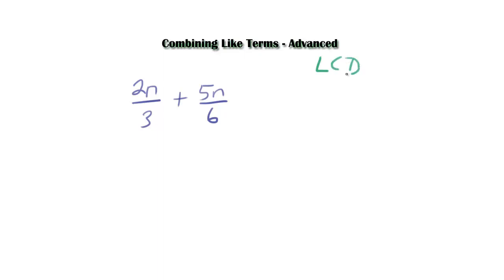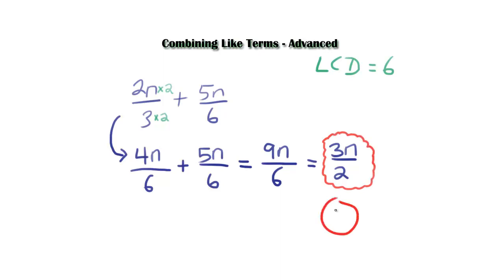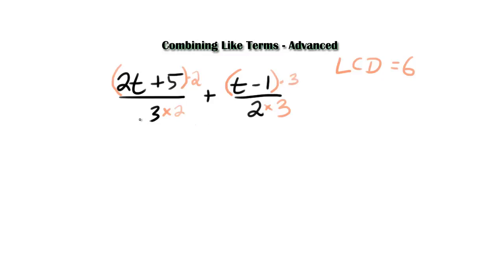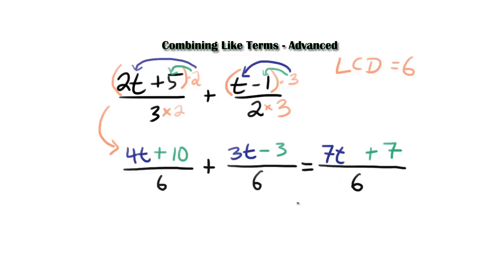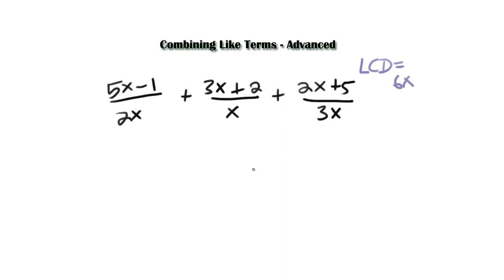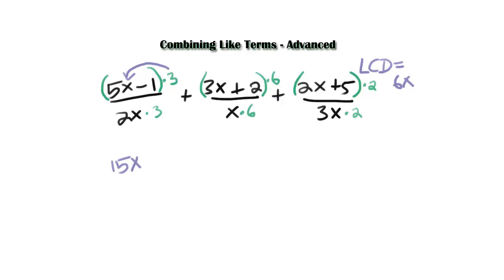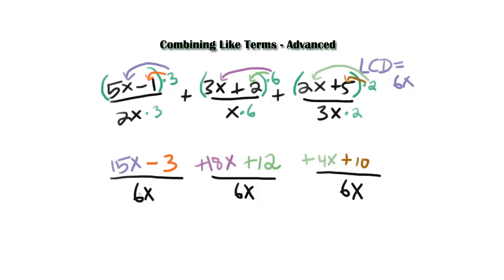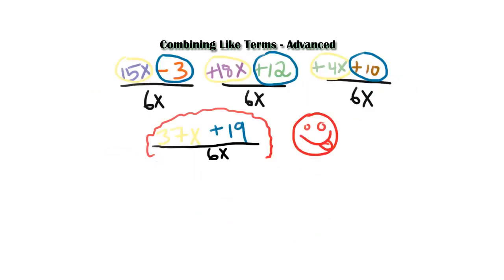Combining Like Terms Advanced